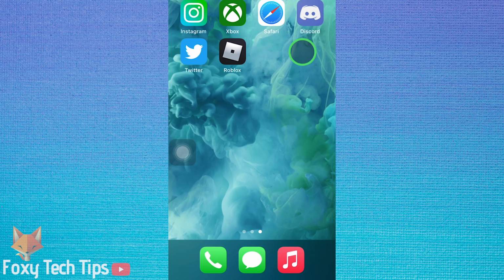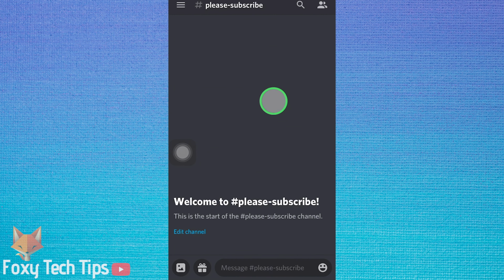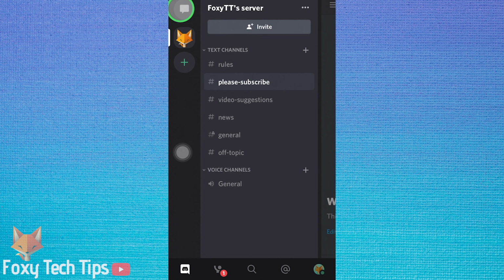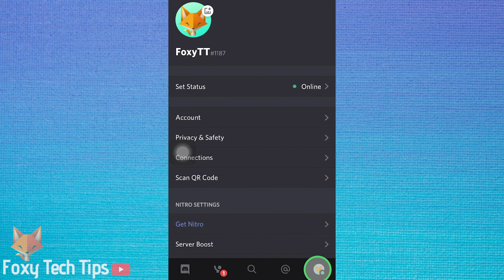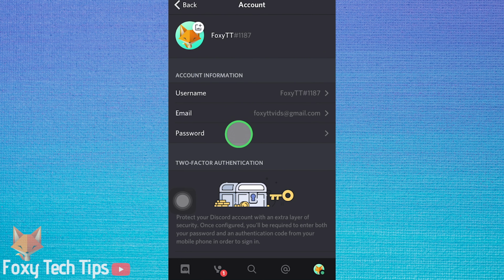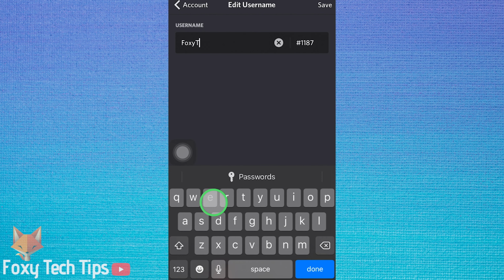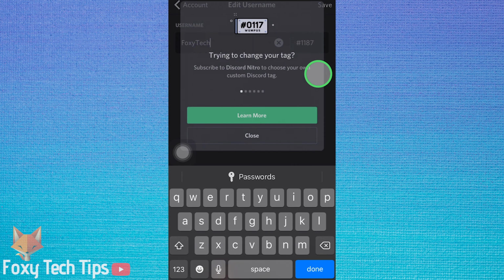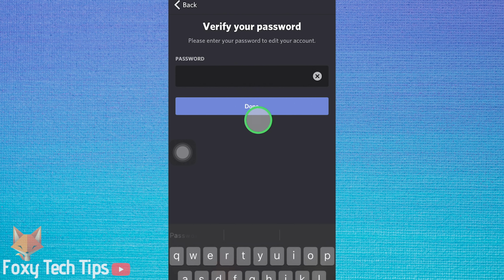How To Change Your Discord Username on Mobile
Easy to follow tutorial on changing your Discord username in the Discord app for Android & IOS! Want to get a new username on Discord? Learn how to change your Discord username on mobile now!

Steps:

- Launch the discord app. If you are currently in a server then start by tapping the 3 lines button at the top left of the screen.

Now select your profile icon from the bottom right.

On your profile page, open ‘account’.

Tap where it says your username and you will be able to change it.

Tap save once you are happy with your new username.

Your Discord username has now been changed